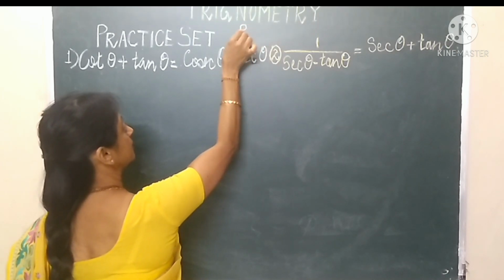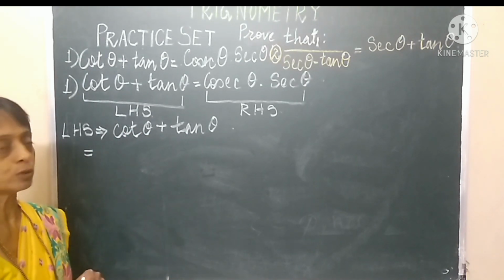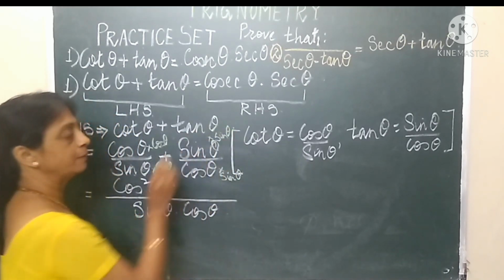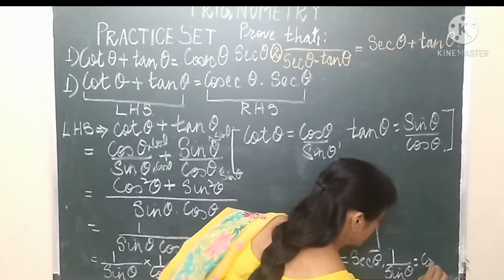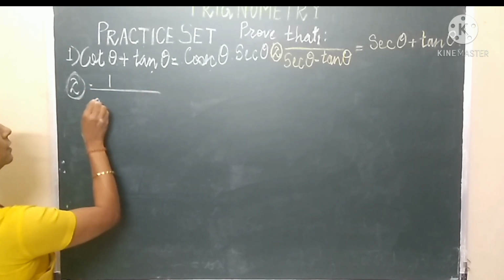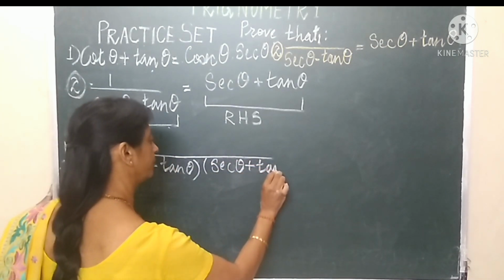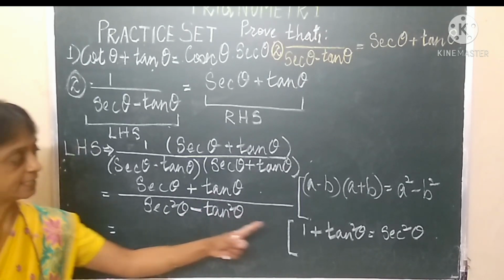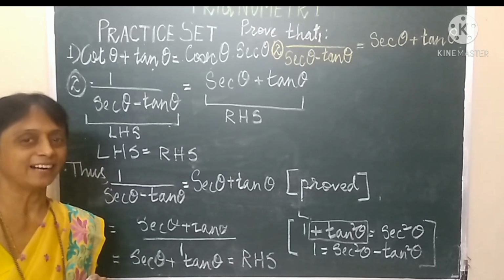VIDEO NO.15 STANDARD X MATHEMATICS PART II TRIGNOMETRY